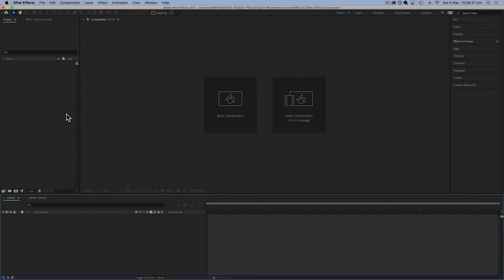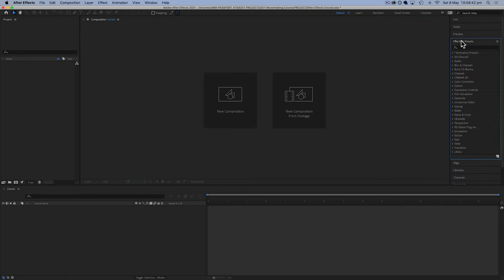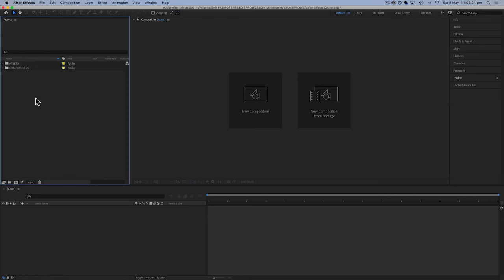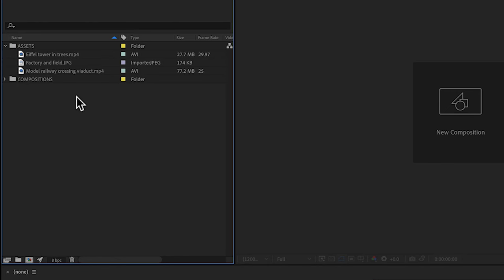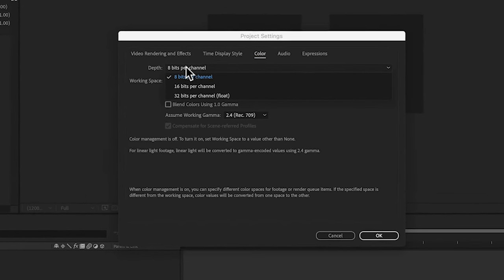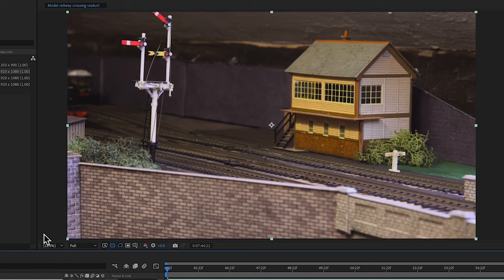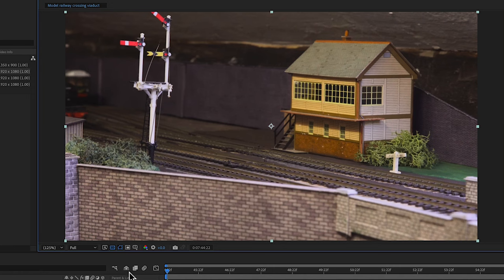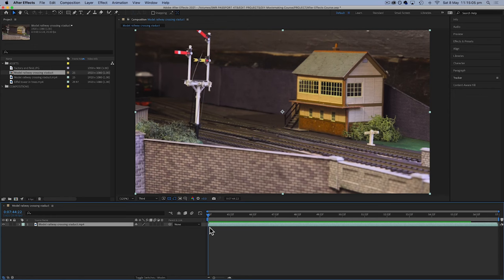Adobe After Effects 2022 Lesson 1: Basic Interface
►► Watch my FREE WEBINAR here: My Top 10 Tips for making your passion project on a budget

►► Check out my courses and learn how to make your best film on a budget

This is an After Effects 2022 tutorial for beginners to learn the basic interface - it's a preview of my course (link above). Check it out if you enjoy this teaching style and want to learn more!

Summary:

If we head into New Project, the first thing to do is to save your project somewhere before you do anything else. So let's take a look at the panels. Over here is our project panel. This is where everything's going to live that we are going to use and everything that we're going to make.
Then we have this composition panel, which is going to show the work we are going to create. Over at the side here there are lots of different panels which we will learn about later on. And then at the bottom here is the timeline. This is where we're going to be building what we will make. So if we head back to the project panel first, I always begin by building a few folders to keep everything tidy. And if you come down to this icon here, you can click on that to create a new folder. And I tend to make one that's called Assets and one called Compositions. And you can also create a new folder just by right clicking and you can see it there. So anything I use in my edits, I'm going to put in Assets. And then the edits themselves - the actual sequences that we're going to have down here - those are going to live in Compositions because that's what they're called. Most other edit programs would call the things you build sequences, but After Effects calls them compositions.
So that's what I'm naming the folder. So to get started, we first need to import some footage, and we can either do that by coming to file and import and file again, or you can double click on your footage window and it brings up the same thing. And then we navigate around to look for what we want to import.

So I'll just grab a few of these shots, which you should have as well. I'm just going to take three of them for now. Eiffel Tower in trees, factory and field and model railway. I'm just going to take those and hit open. And there they are in the panel. And I'm just going to move them into my assets folder. So there they are. Once you have a lot of footage in here and it's difficult to find things, there is also a search bar in here if you need to type the name of something and you should see it. Now, if you've imported something by accident and you want to get rid of it, you can always highlight it and hit backspace or you can come down and click on this little icon here. And that will get rid of it.

We might want to zoom in or out on our shot here, and we can do that just down here by changing this value. Now, at the moment, it's set to fit. And that means that if I grab our blue line around our composition window and I was to resize that, you can see that that image is just fitting to the screen wherever I drag it. Alternatively, we might want to zoom in and get really close and we can pick a percentage here. So maybe 200 or 400 that would get us in really close to see a detail, or we could pick a percentage further out if we needed to see our edges. And a good shortcut for changing the size like this is to scroll with your mouse wheel.

Next, we have our preview resolution displayed. This at the moment says full and we've got a half, third quarter and auto as these other settings. Now, if it's set on full at the moment, if I hit spacebar for play, you'll see that we have to wait for this green line to fill up before our clip will play.If we had a lot of layers this green line can take a very long time to fill up if your preview resolution is set on full. So if that's the case, if your computer is pretty slow and the green line is just really taking its time to appear, it might be a good idea to knock down the quality, perhaps to something like half or third or quarter, and that will display the quality in a lower resolution just so that you can see what you're doing.

If you enjoy this teaching style and you want to see the rest of the lessons, then you can, of course, by the full course or learn more about it by clicking on the link below. It's called After Effects Essentials. And it's 30 video lessons to get a complete beginner up and running quickly with the program Adobe after effects to get results like I do in my VFX work. And it even comes with a downloadable selection of my footage to practice with.

Get unlimited Stock Footage from Artgrid and get 2 extra months with our
Get unlimited music for your videos on Artlist and get 2 extra months with our